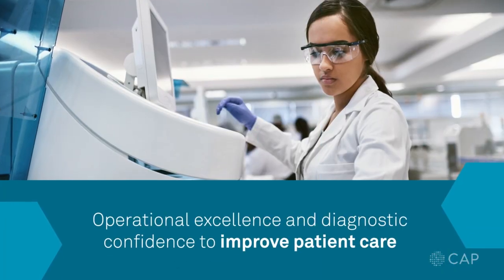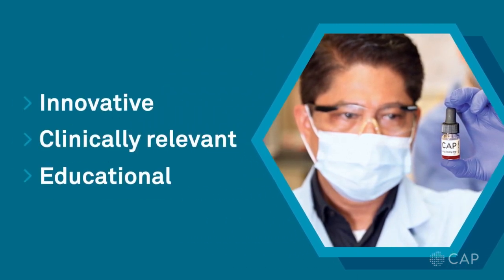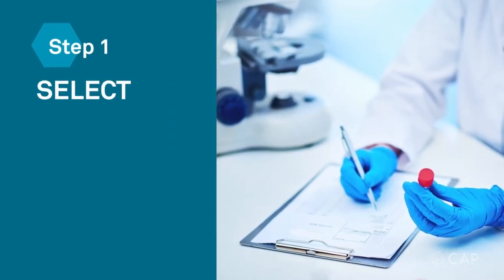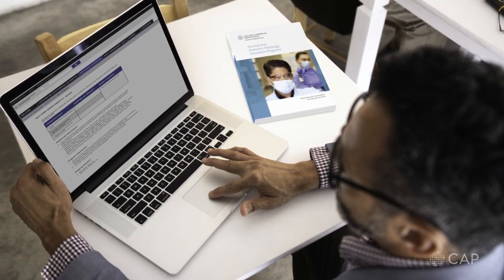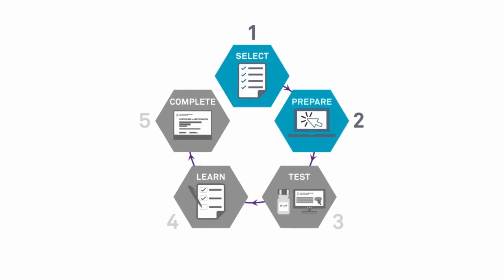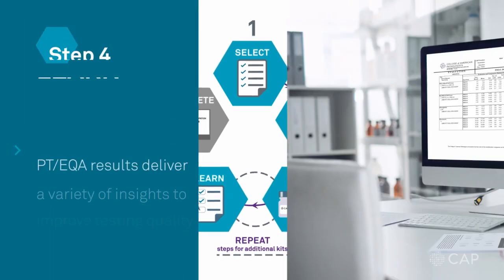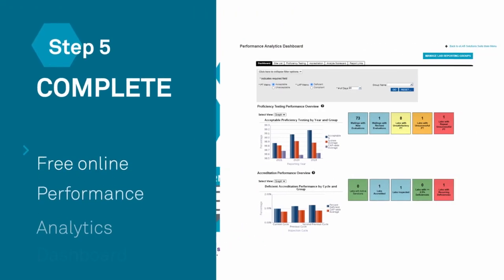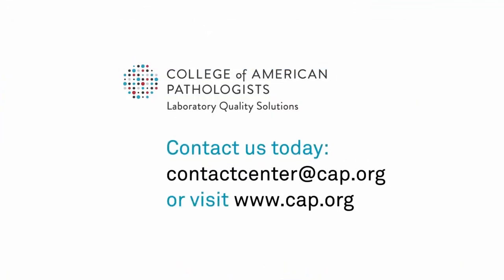CAP PT Process Promo Video